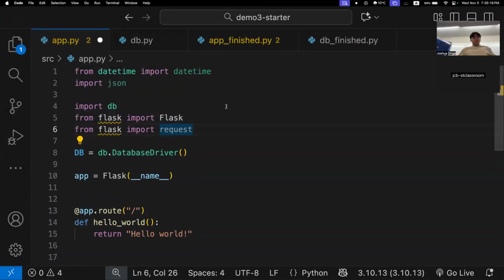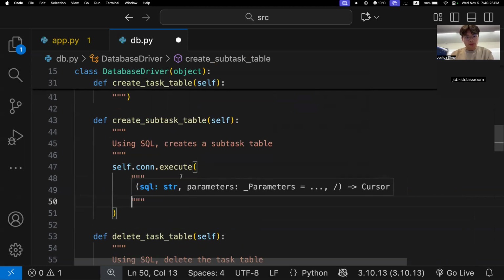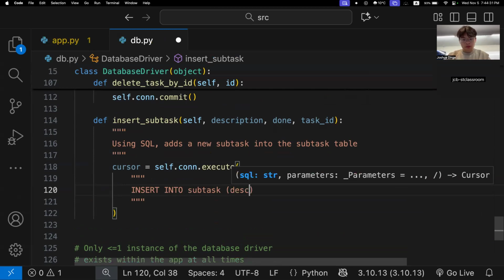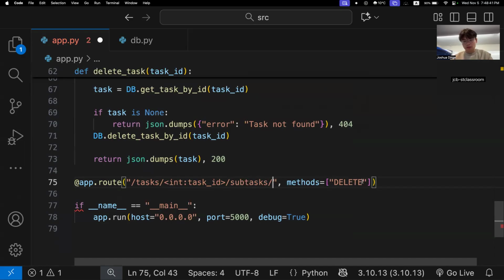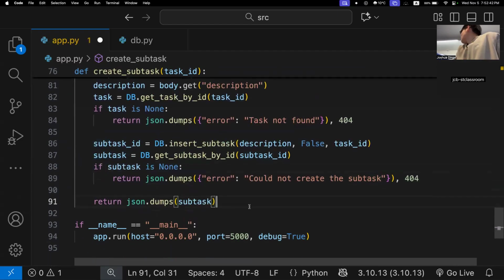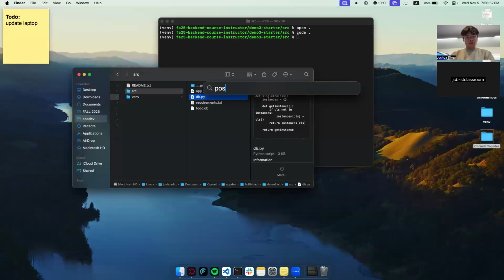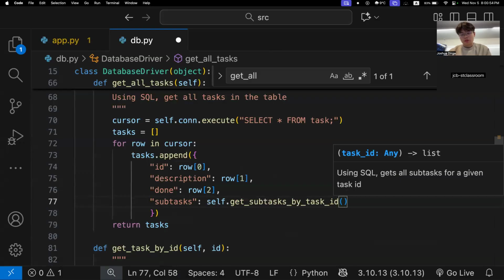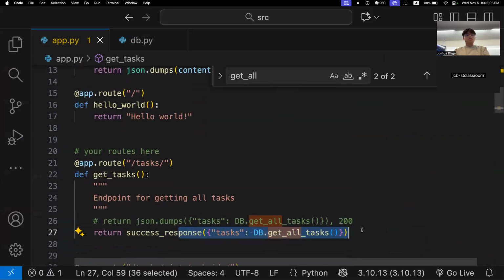[FA25] Intro to Backend Development - Relational Databases Demo (Week 3)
00:00 Introduction
02:12 Reviewing demo code
04:00 Adding changes